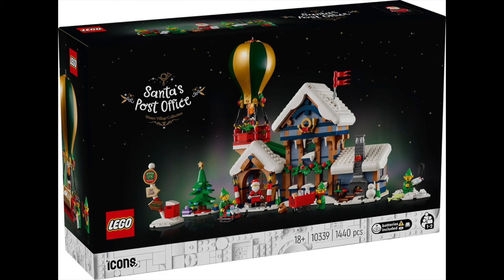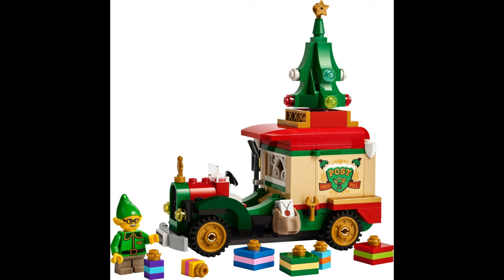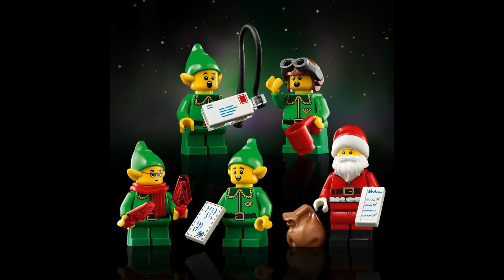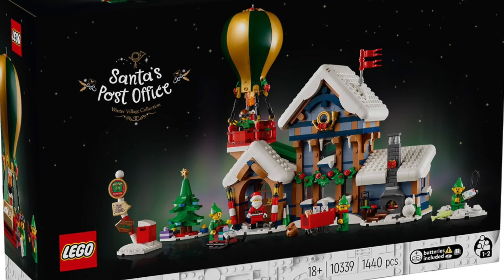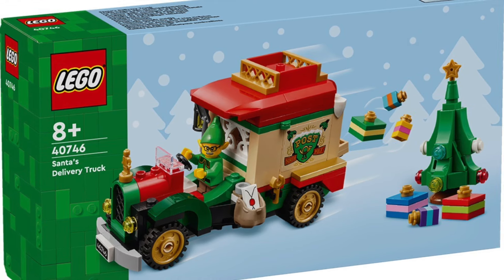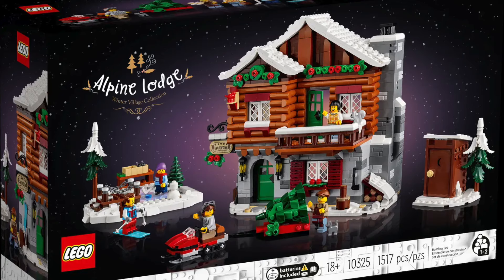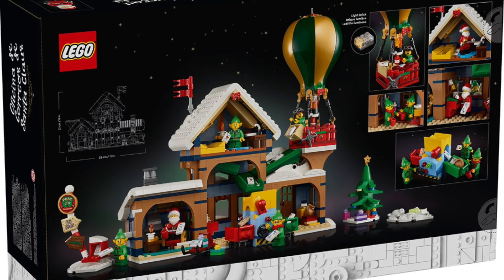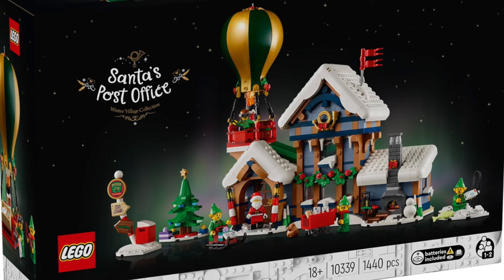LEGO 2024 Winter Village Collection 10338 Santa's Post Office Set Revealed!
It’s beginning to look a lot like Christmas as the LEGO Group pulls back the curtain on 10339 Santa’s Post Office, this year’s addition to the annual Winter Village Collection. October 1st, 2024 release for $99.99.